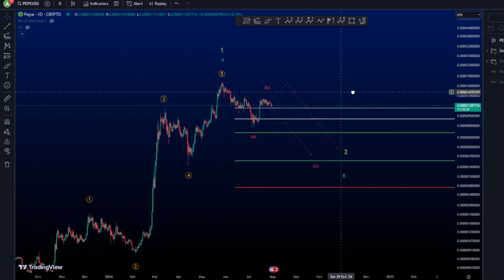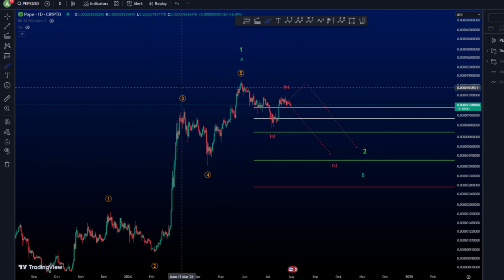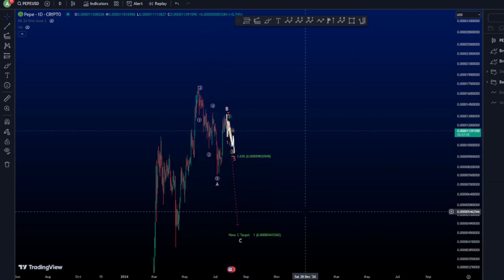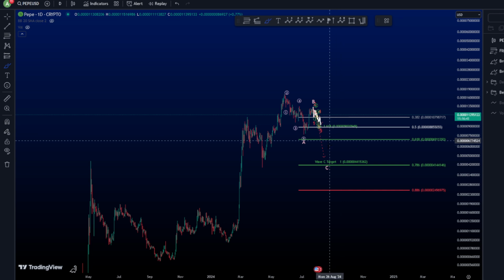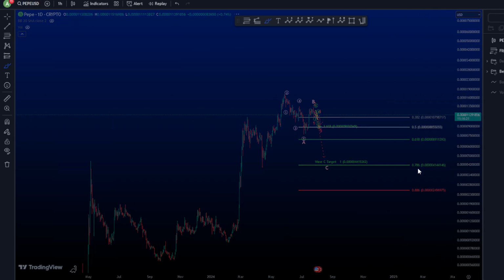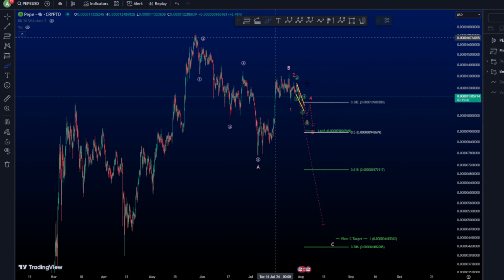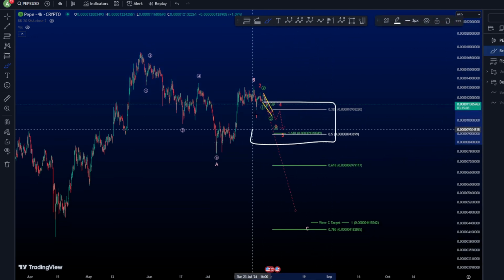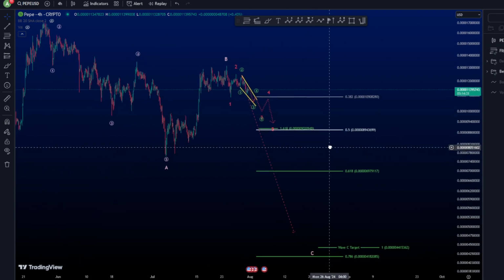PEPE PRICE PREDICTION | ELLIOTT WAVES ANALYSIS | BULLISH VS BEARISH SCENARIOS